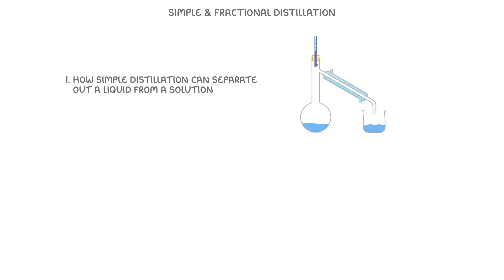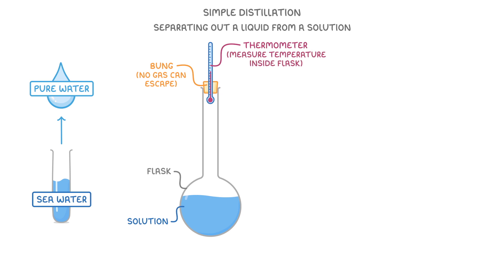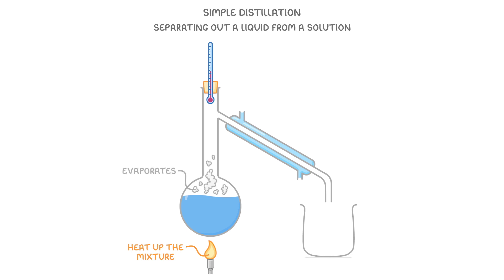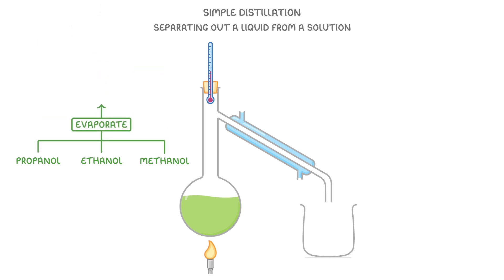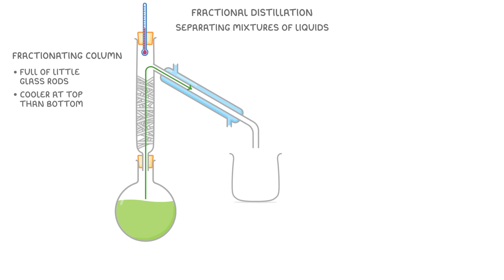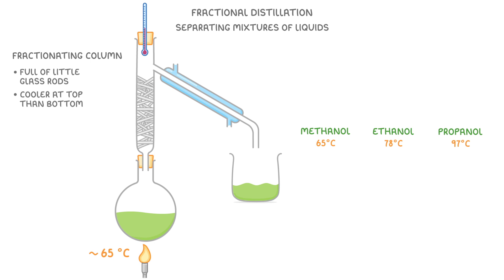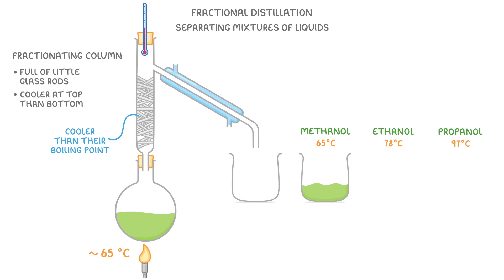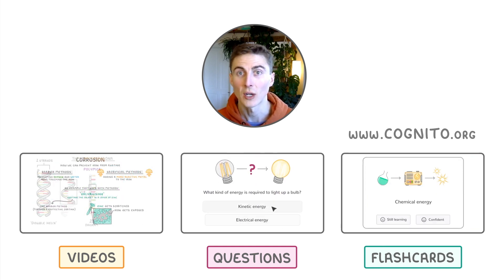GCSE Chemistry - Distillation - Simple & Fractional Distillation (2026/27 exams)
*** WHAT'S COVERED ***
1. Simple Distillation
    * How simple distillation is used to separate a pure liquid from a solution.
    * The laboratory equipment required and the correct setup for the experiment.
    * An example of separating pure water from sea water.
2. Fractional Distillation
    * Why fractional distillation is needed to separate mixtures of liquids with similar boiling points.
    * The role and key features of a fractionating column.
    * An example of separating a mixture of methanol, ethanol, and propanol.

*** CHAPTERS ***
0:00 Introduction to Distillation
0:24 Simple Distillation Explained
0:41 Simple Distillation Equipment Setup
1:31 Simple Distillation of Sea Water Example
2:31 Introduction to Fractional Distillation
2:42 Fractional Distillation Equipment (The Fractionating Column)
3:30 Fractional Distillation of Alcohols Example